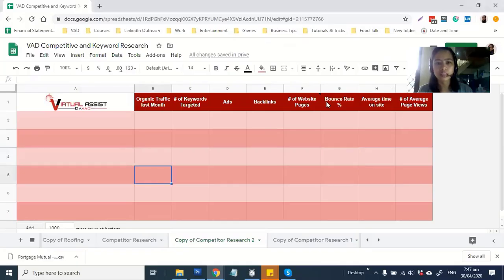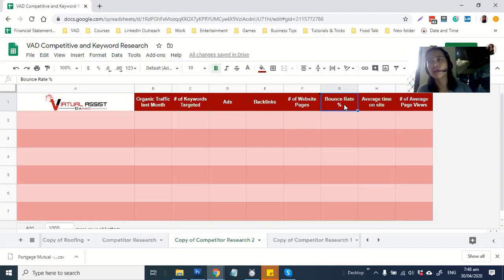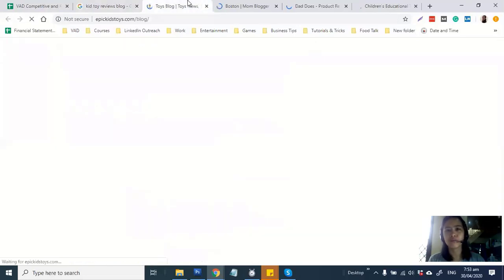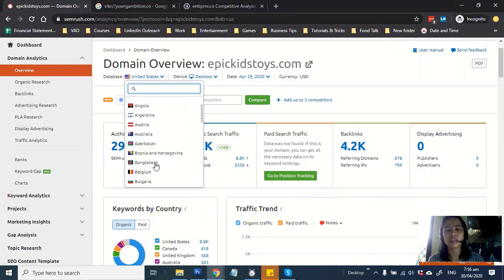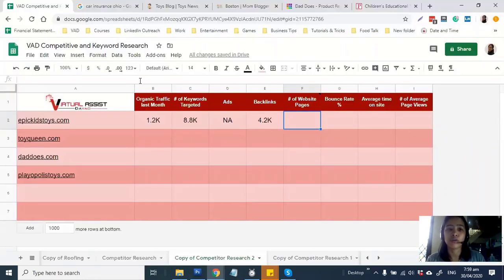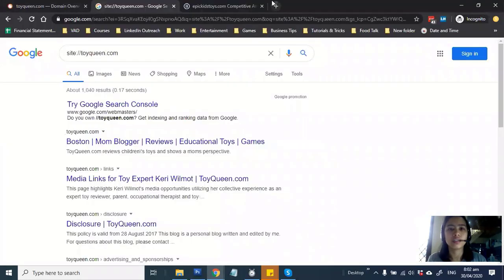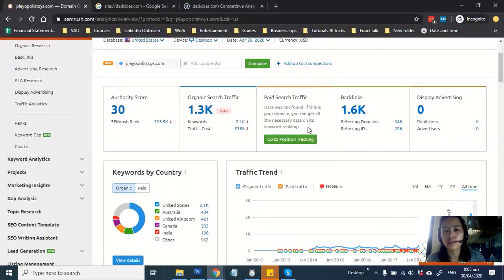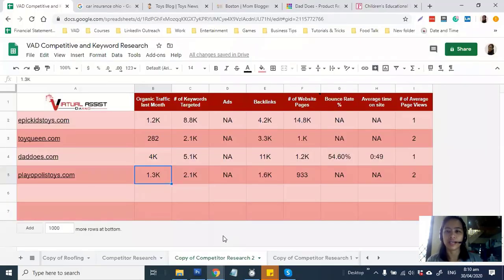Simple way to do Competitive Analyisis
In this video, I will show you how you can perform competitive research for your website using simple tools.

Virtual Assist Davao, a web design and digital marketing agency, is focused on providing proven and well-researched SEO for roofing contractors in their websites. We specialize in helping helping residential roofing contractors increase online presence, build market authority, and optimizing their SEO. This channel has everything you need to know about roofing SEO. We hope to have you along with us in this journey!